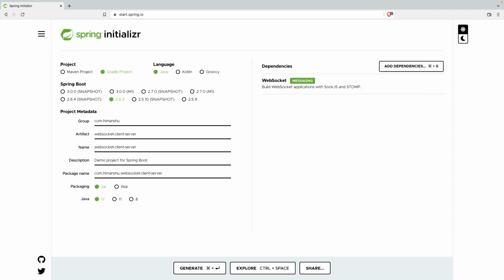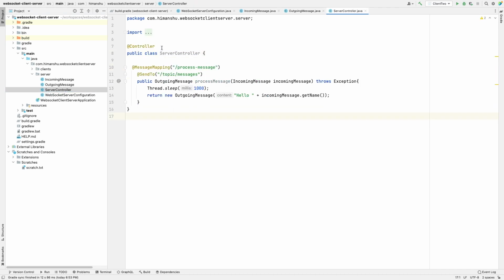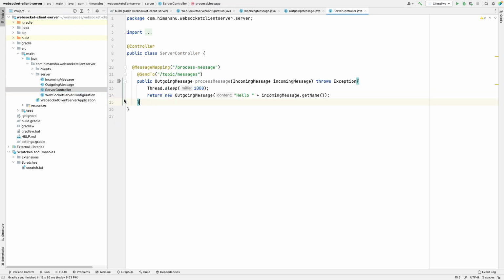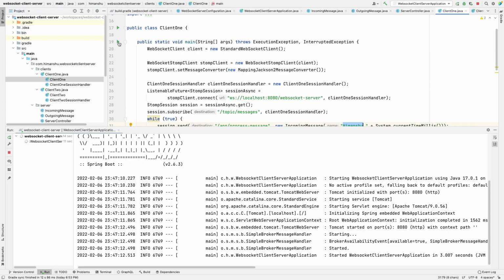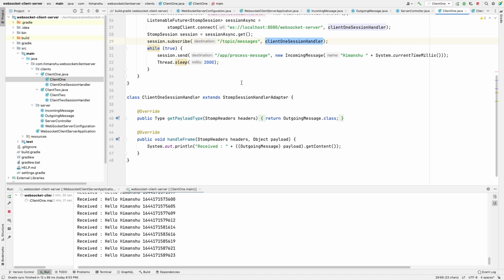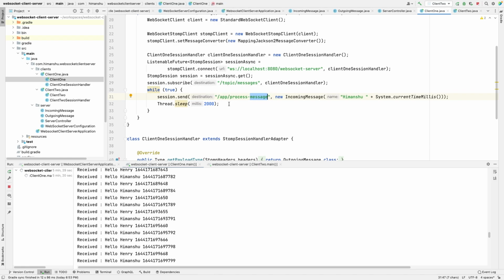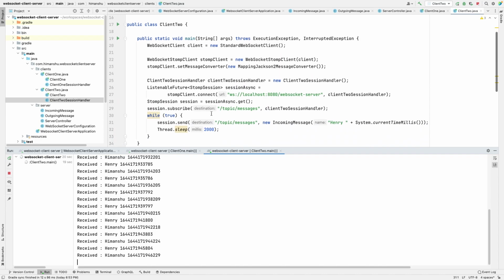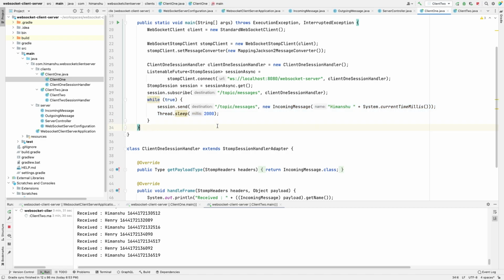WebSocket client server in Spring Boot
Hello everyone, My name is Himanshu Sharma.
In this video we will be discussing on a spring boot project demonstrating client-server communication using WebSocket.